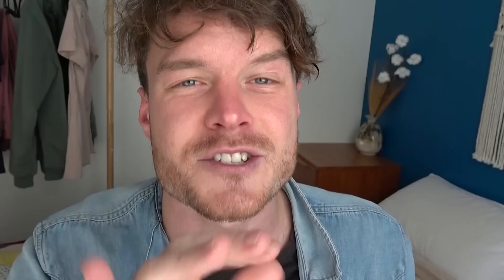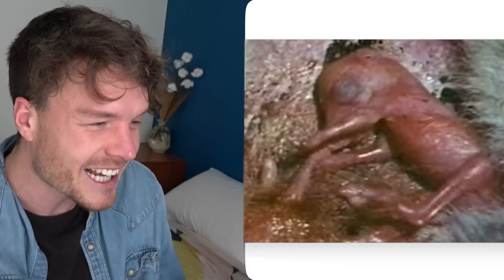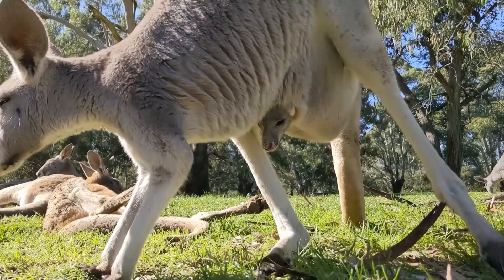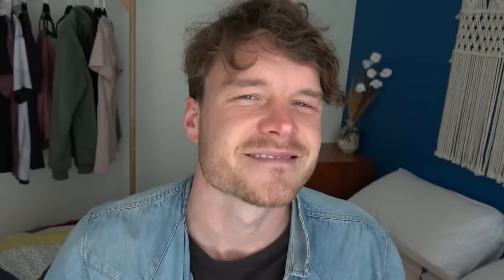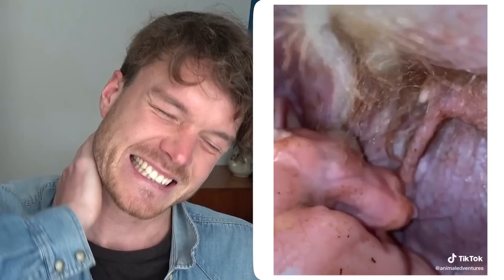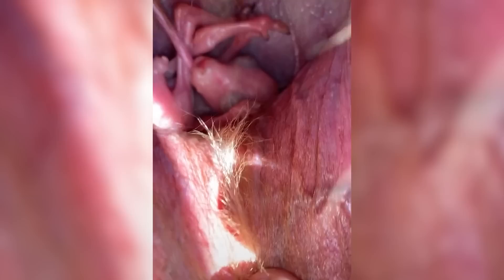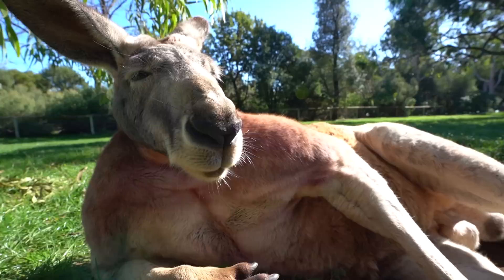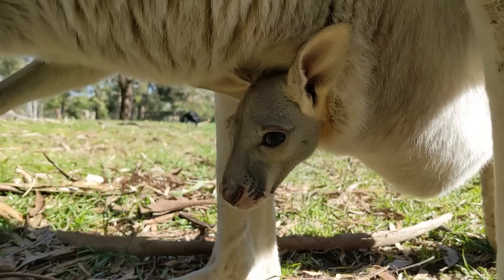Sticking a Camera Inside a Kangaroo Pouch - Newborn Baby 🦘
Look inside a kangaroo pouch to see the birth and development stages of baby kangaroo. This video is not for the weak. Daxon Reaction

The baby is born blind and hairless. It then crawls up from the mother kangaroos womb into its pouch and crawls inside. Once inside latches onto a nipple to suck milk to grow for the next 8 months.

How long do baby kangaroos stay in the pouch?
Joeys stay in the pouches anywhere between 8 to 11 months depending on the type of kangaroo.

Male kangaroos don't have pouches. Only female kangaroos have pouches because they do the child rearing,  male kangaroos have no need for a pouch as they can't produce milk.

The brown stuff on the baby inside the pouch is called exudate. It seeps from the skin wall of the pouch and serves to protect the baby from bacteria and fungal infections.

The baby cannot urinate or defecate until they feel their mother’s tongue. So while mum licks them to wash them, they do a tiny poo-wee straight onto the mothers tongue, disgusting. But it’s tiny.

The pouch contains four nipples that produce different formulations of milk, with different nutrient amounts to help the Joey grow depending on what stage of growth it is at.

Joey is the word for baby kangaroo.

A kangaroo pouch is not your regular pocket, it's actually a complex nursery that contains everything for a Joey to grow. The pouch is hairless on the inside, and is lined with sweat glands that releases antimicrobial liquid to keep the joey safe from parasites and infections.

Follow Daxon's journey on social media!